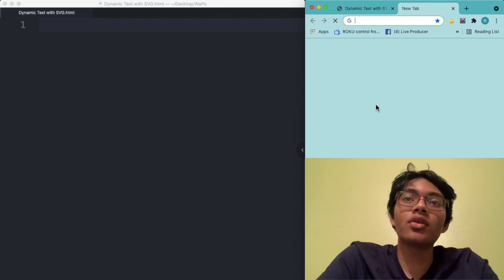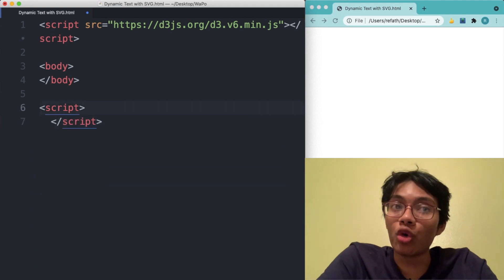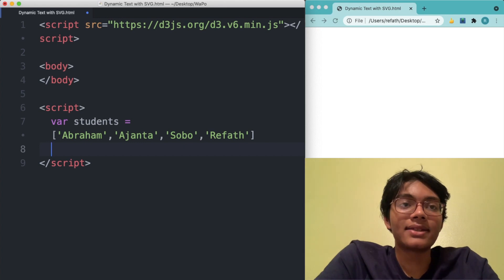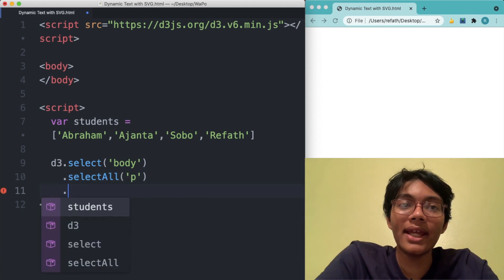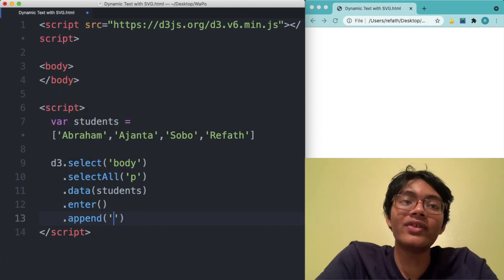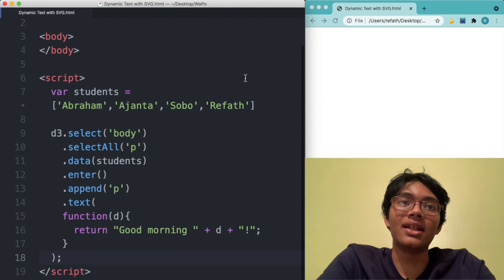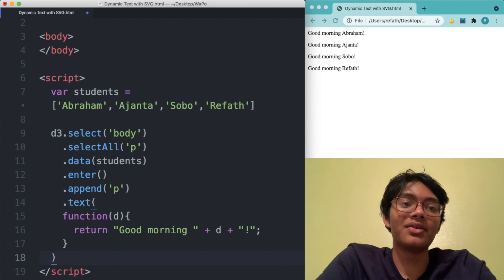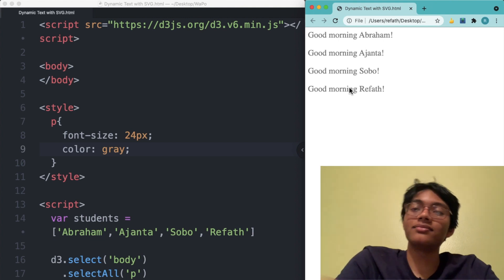Dynamic Text | d3 js